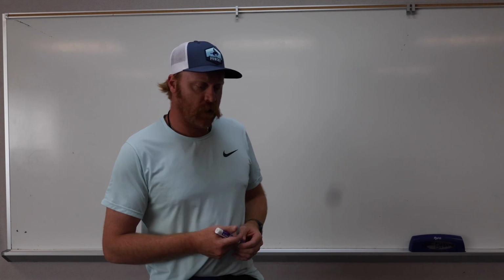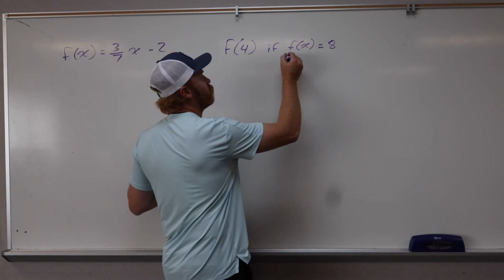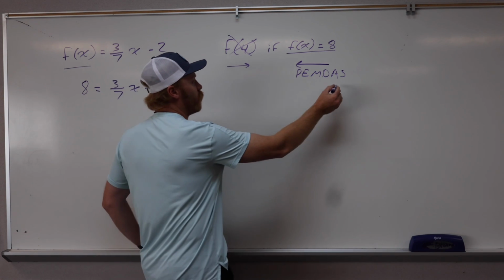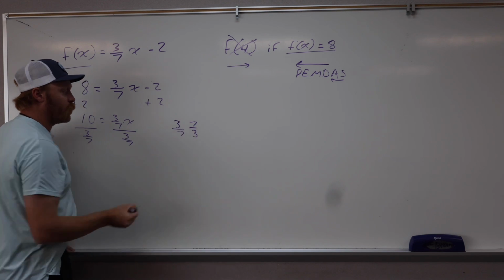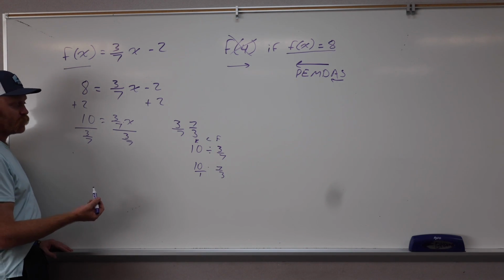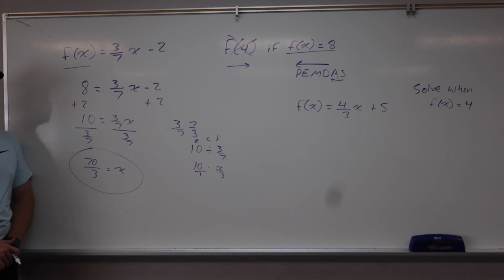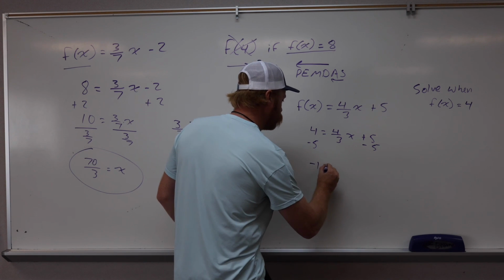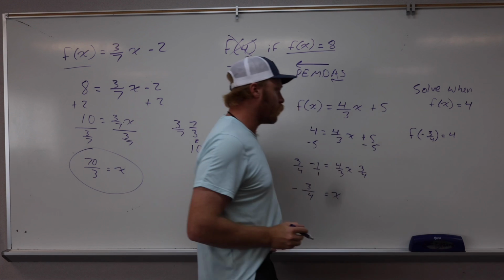Solving for f(x) in linear functions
In this video we solve for f(x) in linear equations.